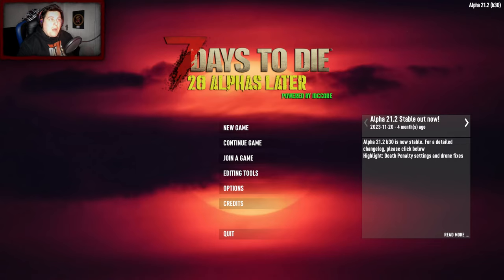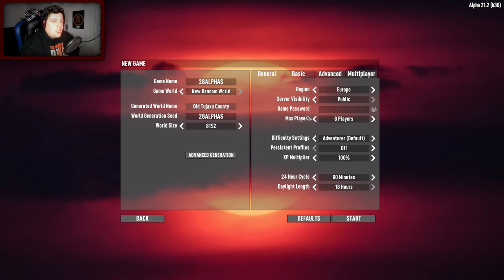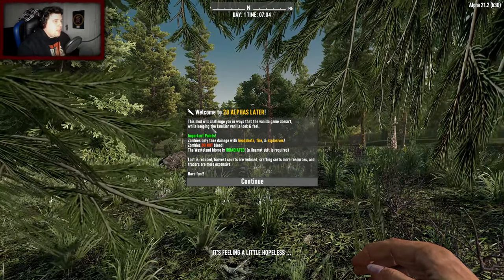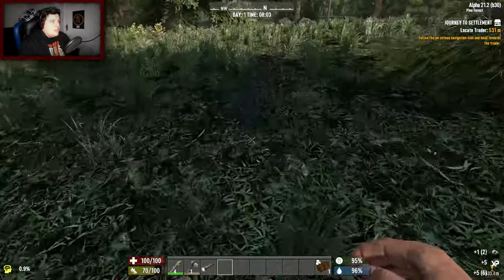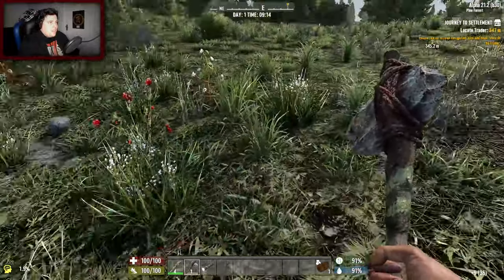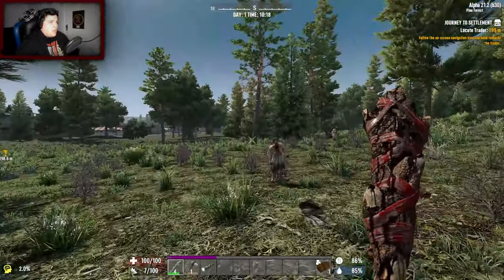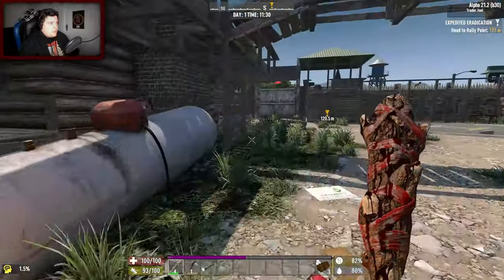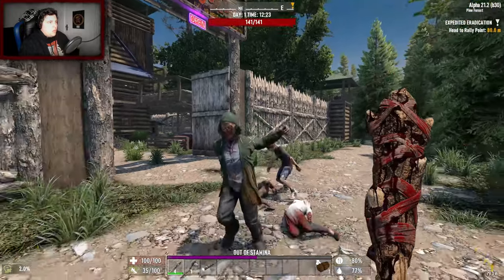DAY ONE in (28 ALPHAS LATER) l 7 days to die l A21